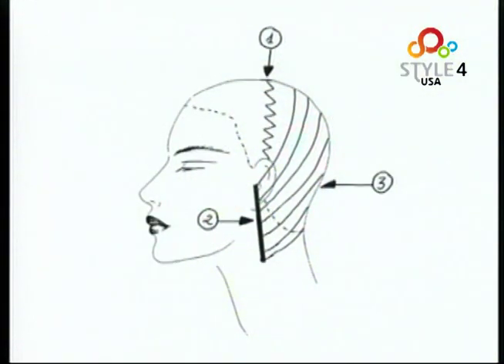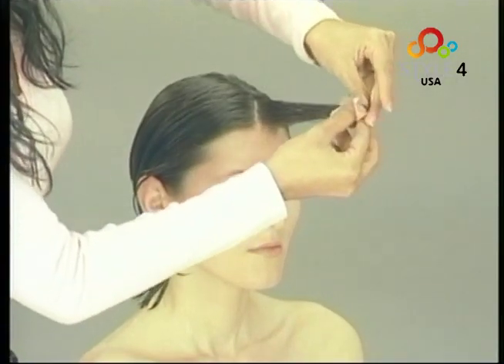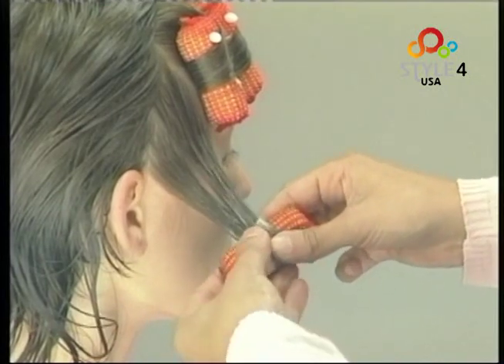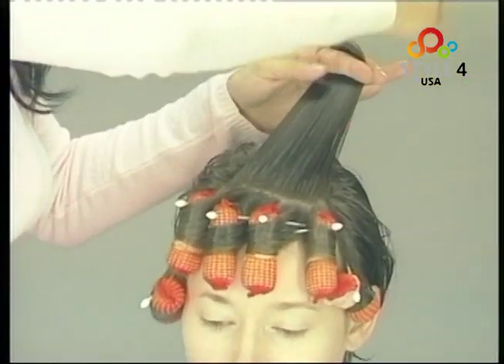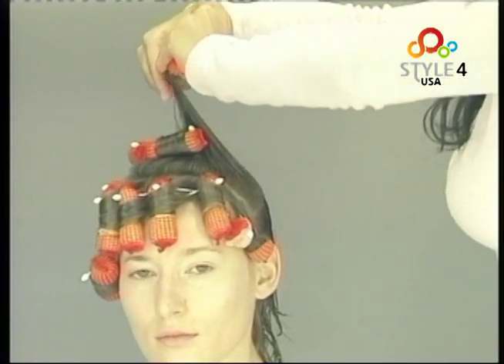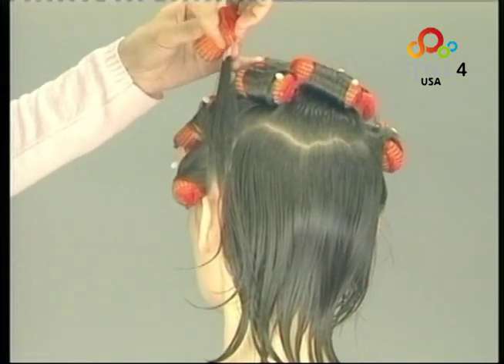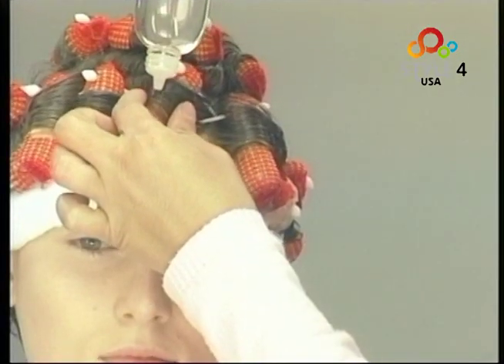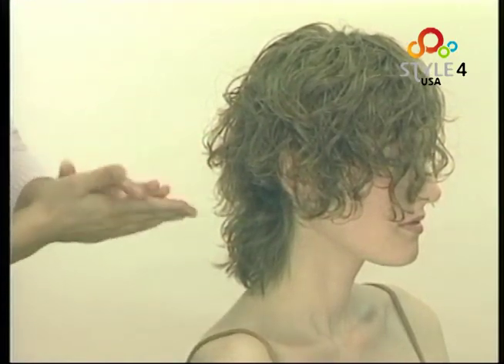(English 3-1) Vestal Perm,BASIC PERM.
The vestal perm brings natural-looking curls for a young and modern image..

The videos on this channel are made by many famous European hairdressers. The videos teach you the basics of hairdressing and also the latest hair trends and styles. You can enjoy the various patterns of hairdressing styles in the videos made by several hairdressers.  You have the option of watching the videos in either English or Spanish.

The copyright of this videos is property of Ediciones Presa y Video S.L. Inc. Unauthorized republication of any contents on this video is strictly prohibited.